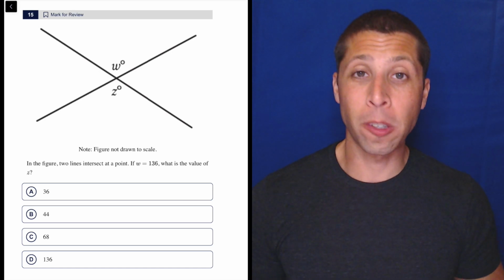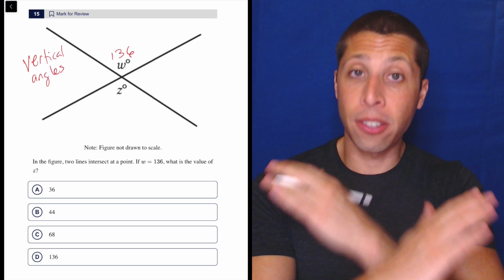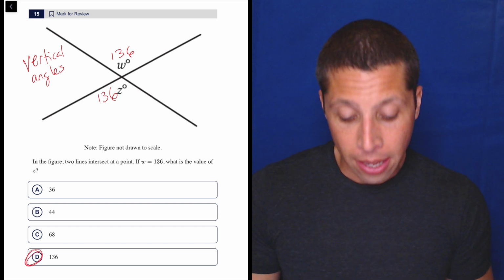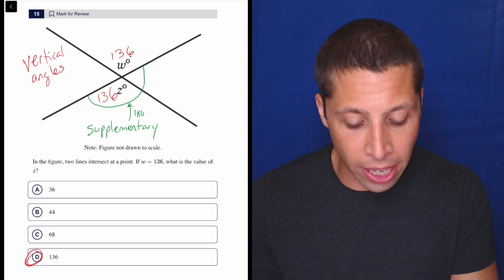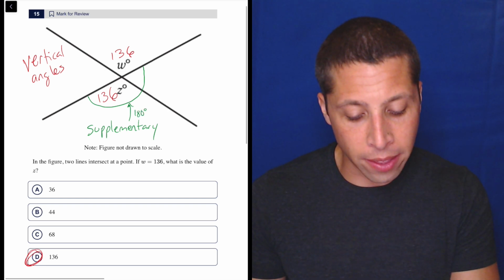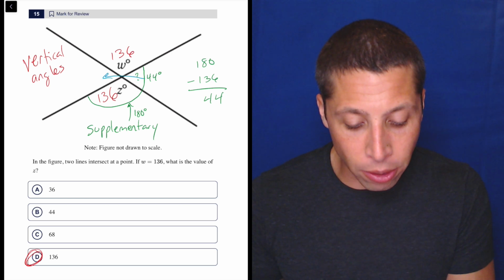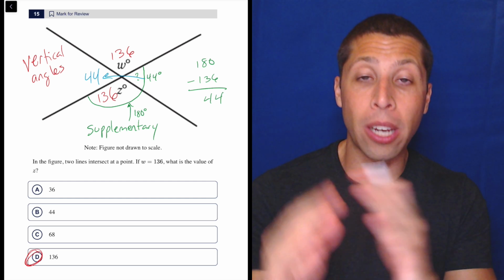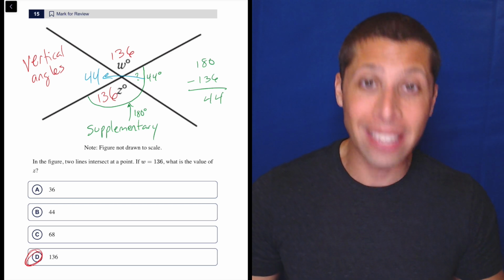Digital PSAT 2, Math Module 2E, Question 15 (9a00b5dc-64d1f49f)